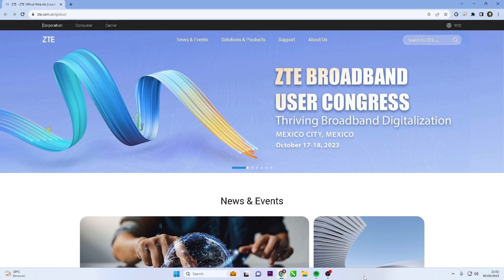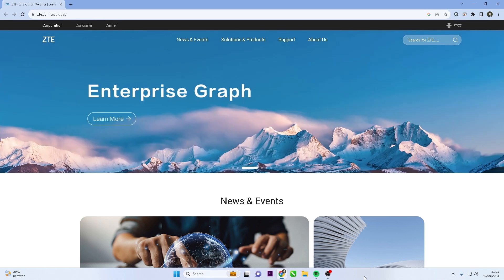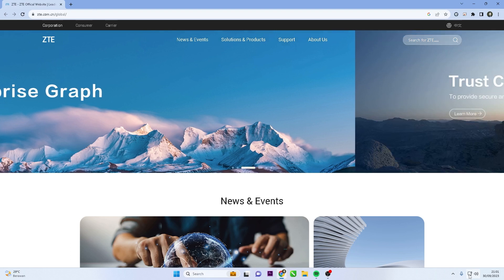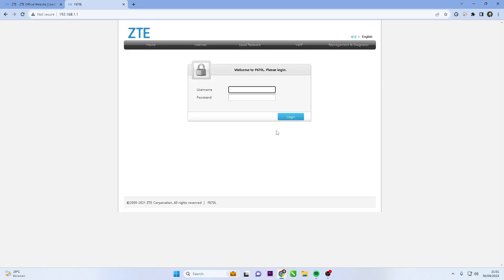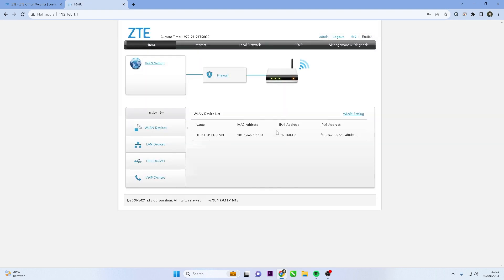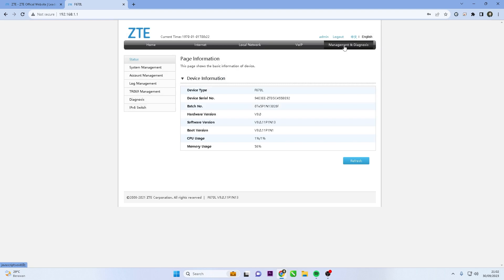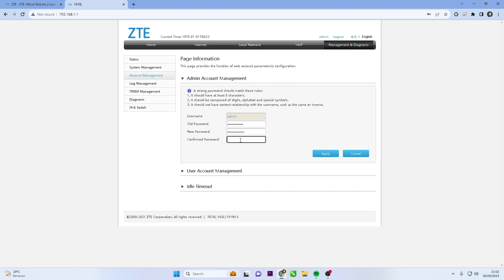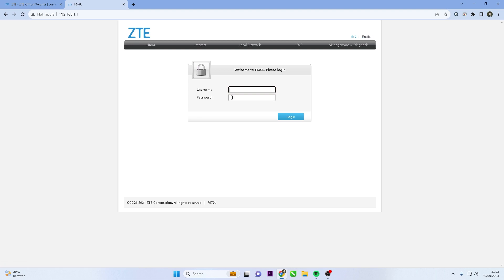ZTE Router Password Change | How to Change ZTE Router Login Password